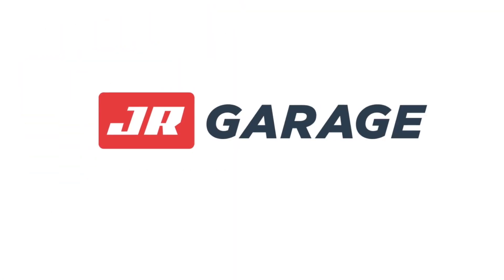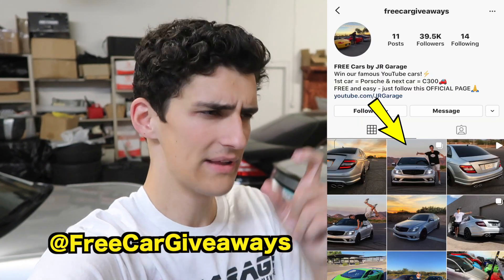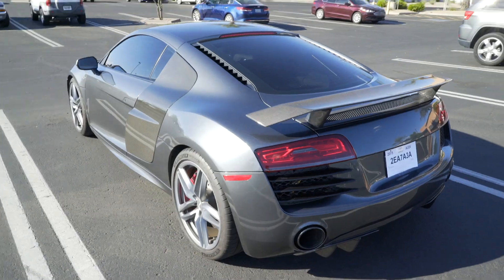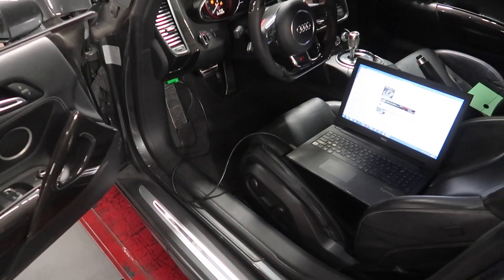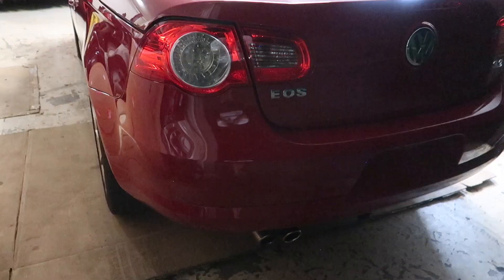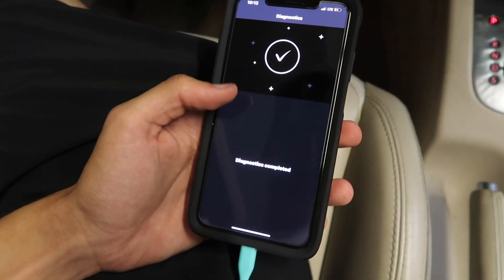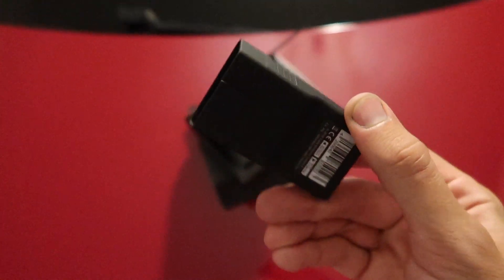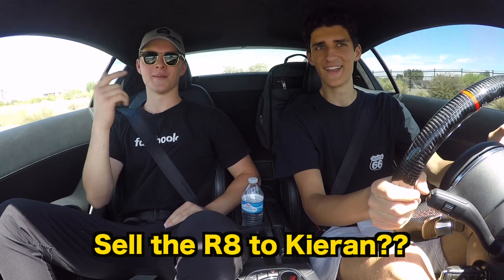Audi R8 V10 Rebuild Is Done! (Huracan For Only $50k)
Our 2015 Audi R8 V10 rebuild is finally done! This is basically a Lamborghini Huracan for a third the price. Time for a first test drive review!
This dual clutch 5.2L V10 is is the same drive train found in the Lamborghini Huracan. Therefore, this car is a Lambo for $100,000 off! We got this car at salvage auction for an incredible deal, probably the cheapest in the USA. We also did some mods like Fabspeed straight pipes, and a VF Engineering tune! This car still only costs us in the $50s!

(valid until 30 Sep 2020). There are 2 versions of the Carly app, a free lite version — which gives you access to certain features, such as on-board diagnostics (OBD), a used car check, and emission checks. The premium version (a 12-month subscription) unlocks more features including coding, manufacturer-level diagnostics, and more live data. Visit their site to see which features are available for your car.

AZ Cycle Parts

♦ Save an extra 20 cents off per gallon with my referral invite code "PYRUU"

BMW M3, and Viper Currently for Sale. Also email with any Tesla questions.